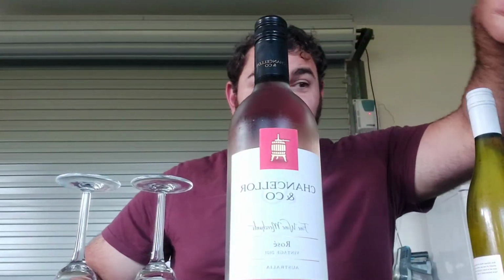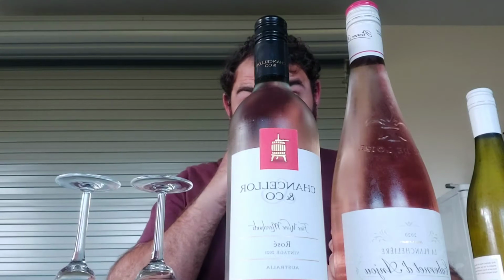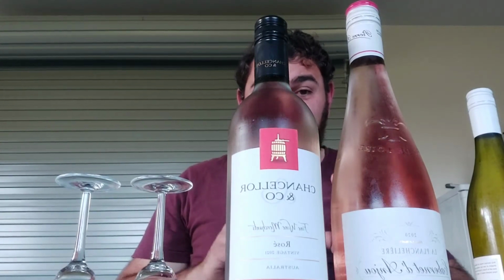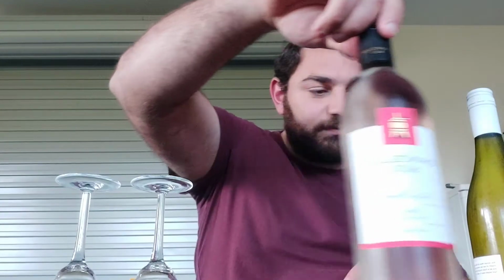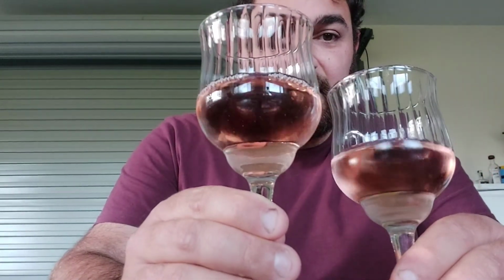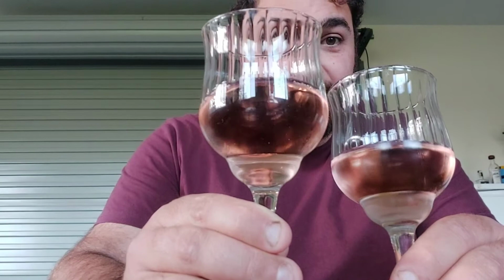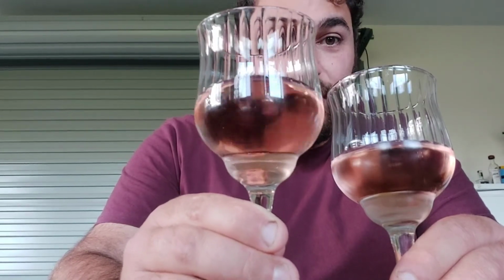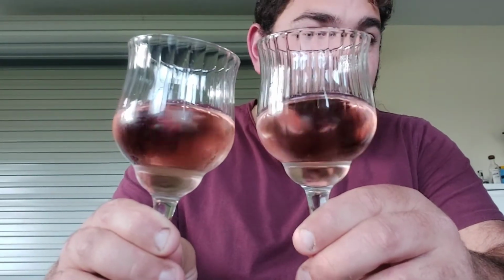a case study in rosè 🍷